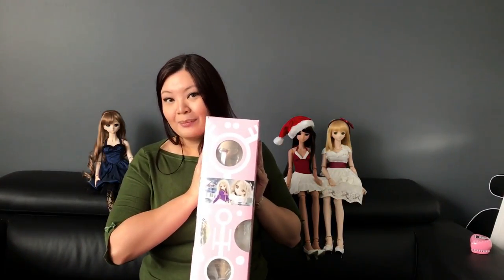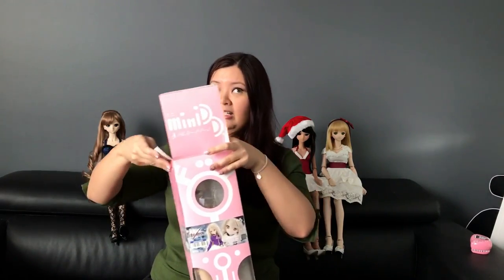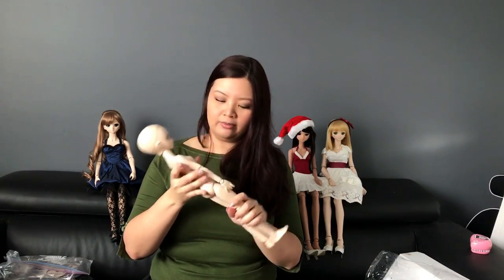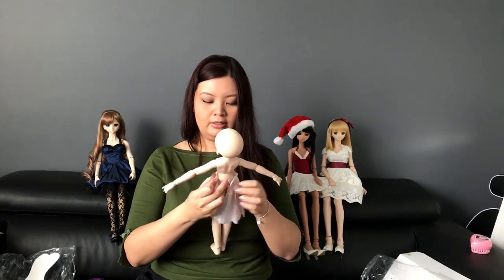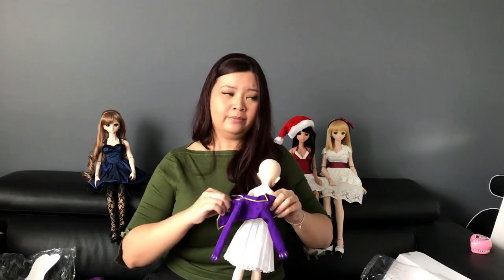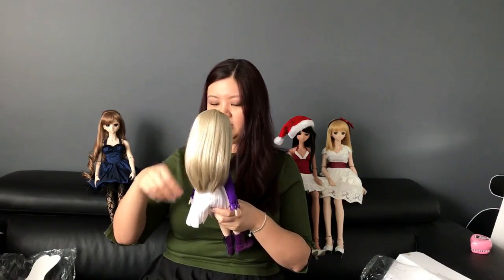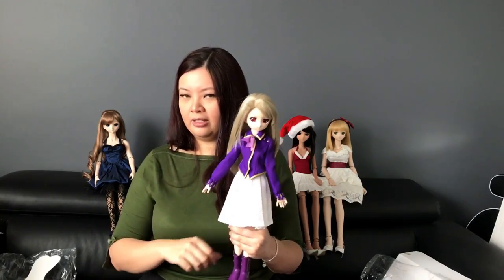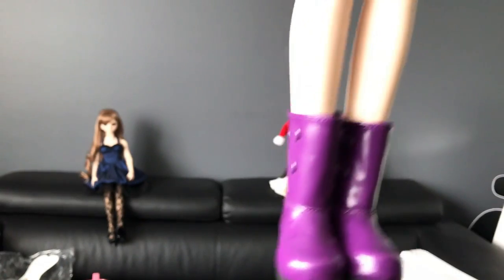Box Opening: Dollfie Dream Illyasviel von Einzbern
I received my newest Dollfie Dream a shorty while ago and finally made this video! I finally got Mini Dollfie Dream Illya from Fate/Stay Night!

This is the last doll I've been searching for, and I took a while since she's an older doll. I wanted to share it with all of you since Volks hasn't released an MDD in a while. This is the original version of Illya released in March 2009, not the "Prisma" Illya that was released in 2014.

I meant to upload this video sooner (which is why Kan'u is wearing her Santa outfit) T__T"  I'll get on making a deodorizing tutorial video soon!

– ♥ Archangeli